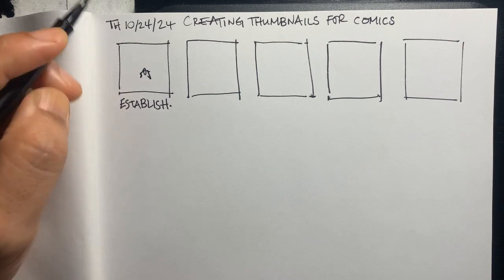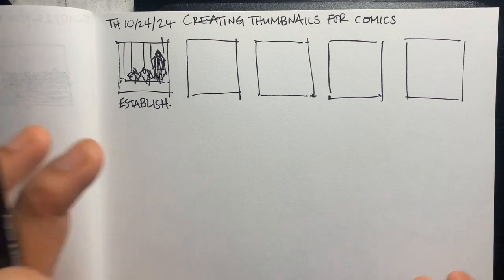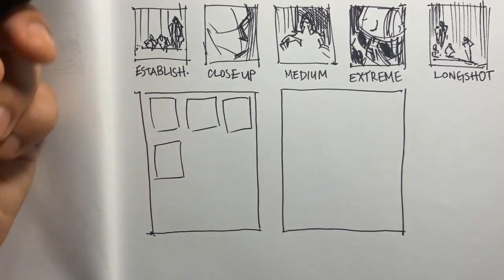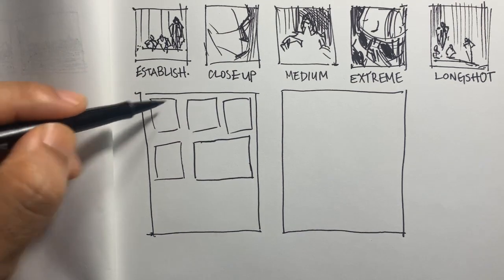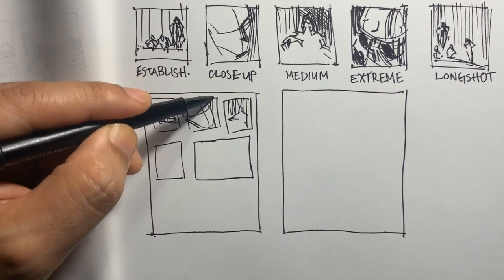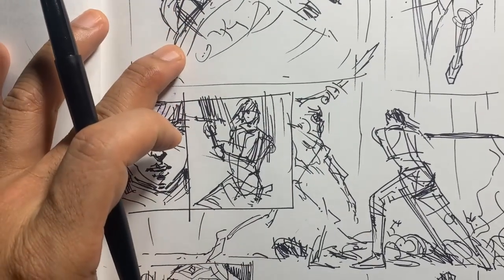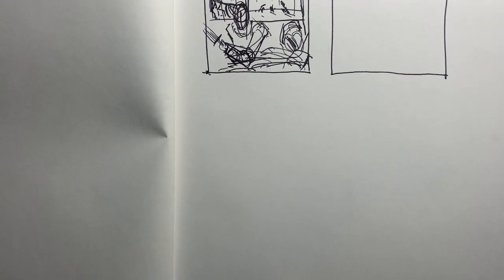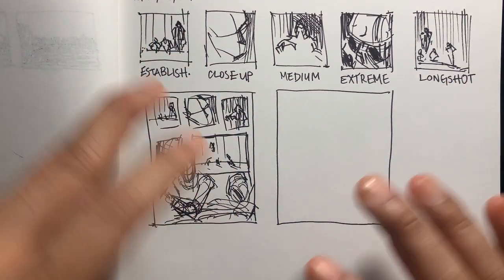Creating Thumbnails For Comics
The basics of creating thumbnails for a comic book page, with an overview of common shots and compositions used for visual storytelling.